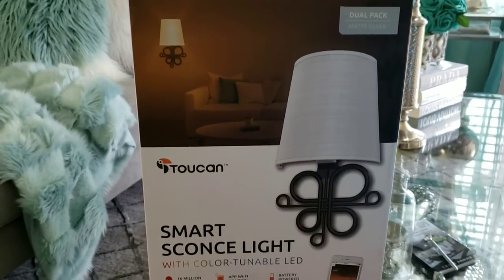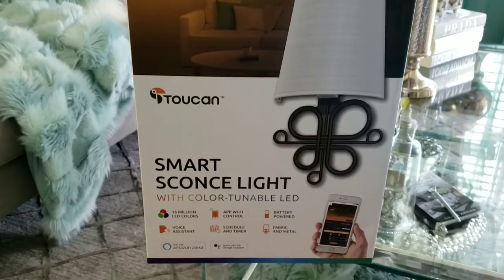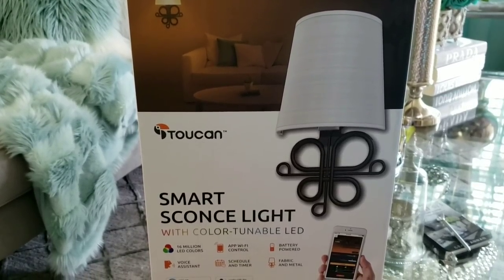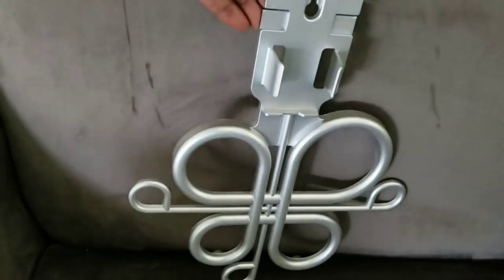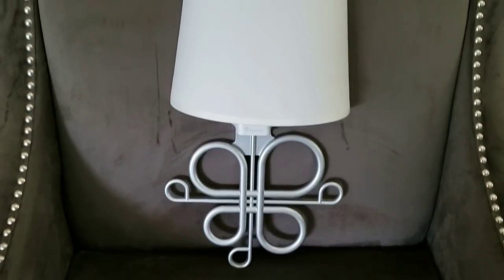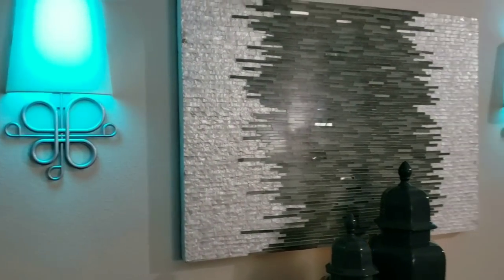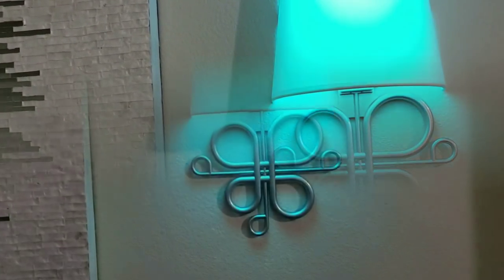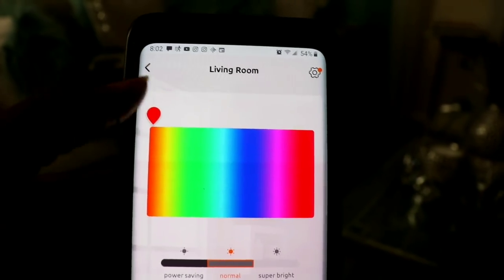My New Smart Sconce Lights and My Night Life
Hello

In this video I am reviewing a Toucan Wireless Wall Sconce set that I  received from VuPoint Solutions Inc.  The sconces are super cute
 and fun.  They go perfect with my living room space. They come in a variety of colors and styles.

 Here is the link to the Sconce set:

Here is the link to my Living Room Tour in Daylight in which I will say were all the items are from:

Hugs and Kisses and All the best!
Forlisa